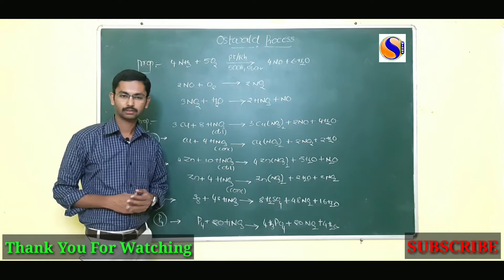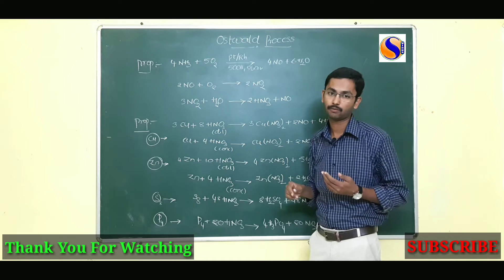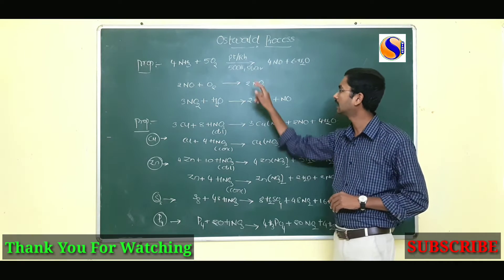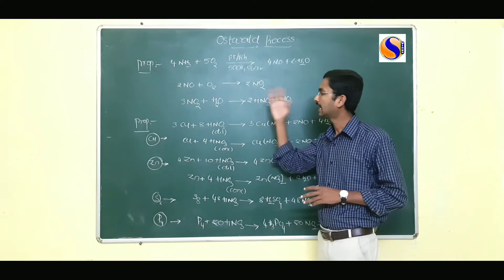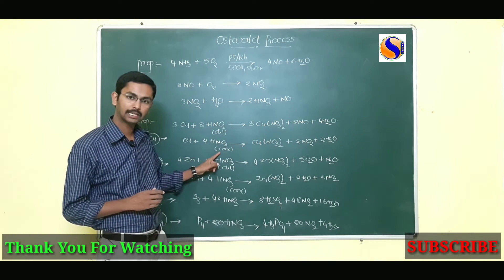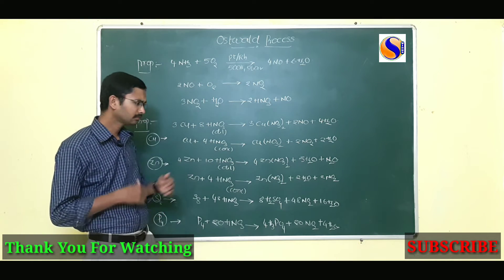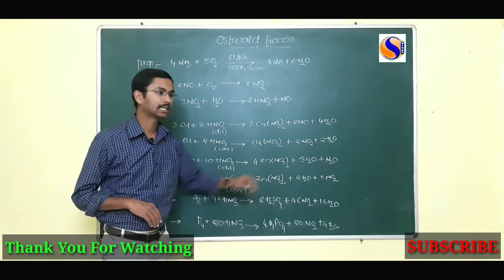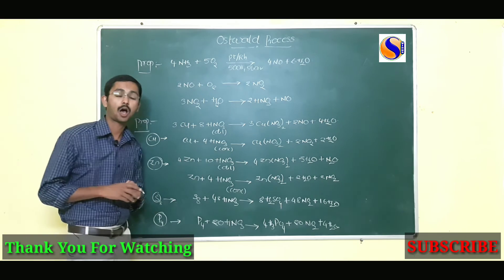Ostwald Process (preparation of Nitric Acid)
Preparation of Nitric Acid by Ostwald Process is important topic for intermediate level students .

hi.. friends this my new YOUTUBE CHANNEL LINK ...

SADHGURU DVLOGS YOUTUBE CHANNEL
for only Devotional speeches and sogs

GREEN BOARD

BOYA MIC

BOYA BY-M1 3.5mm with 1/4" Adapter for Smartphones, Dslr, Camcorders Microphone

TRIPOD STAND
AmazonBasics 50-Inch Lightweight Tripod with Bag

MOBILE FOLDER

HUMBLE Universal Monopod Holder Clip for Mobile Camera Holder and Tripod Mount Holder- Black

GMAIL ACCOUNT